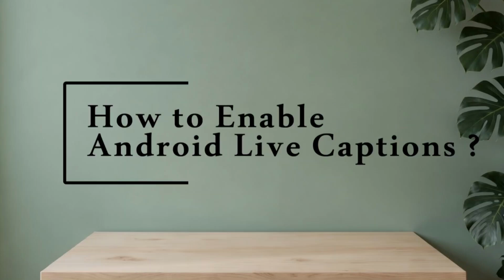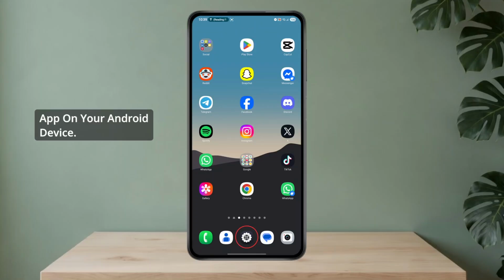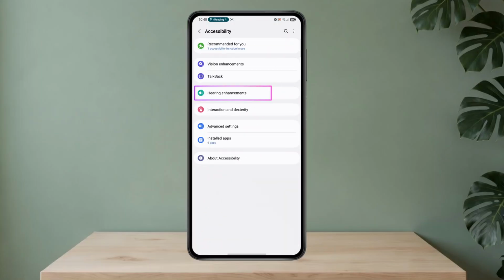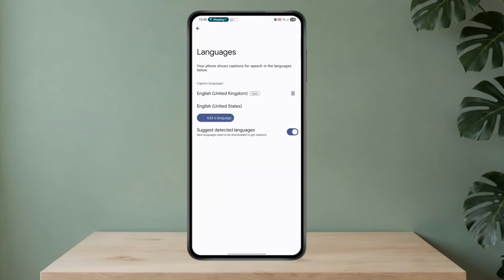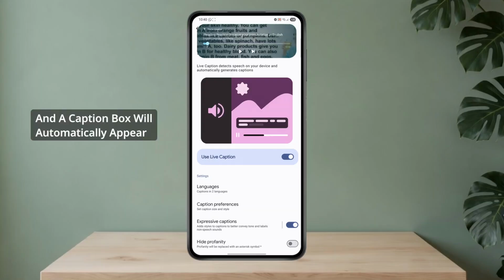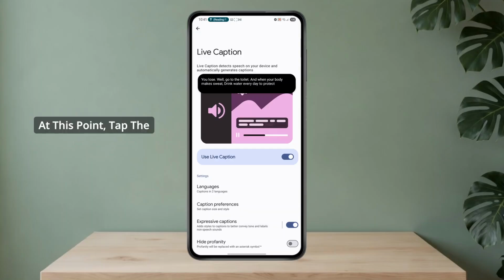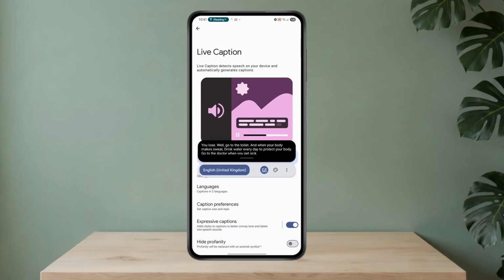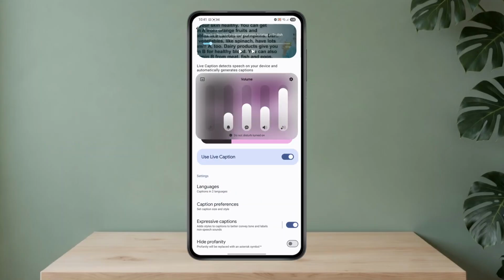How to Enable Android Live Captions ?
Welcome to our step-by-step guide on “How to Enable Android Live Captions”! If you want your Android phone to automatically generate captions for videos, podcasts, voice messages, and other audio, this video is for you. We'll show you how to enable Live Caption on Android, customize caption settings, and use this accessibility feature on supported Android devices.

Whether you're watching videos in a noisy environment, prefer reading captions, or need accessibility support, these tips will help you turn on Live Caption and make the most of this powerful Android feature.

In this video, we will show:

* How to enable Live Caption on Android
* How to turn on automatic captions on Android
* How to customize Live Caption settings
* How to use Live Caption for videos and audio
* How to access Android accessibility features

What you'll learn:

* How to enable Live Caption from Android Settings
* How to turn Live Caption on using the volume controls
* How to customize caption appearance and preferences
* How Live Caption works on supported Android devices
* How to troubleshoot Live Caption if it's not working